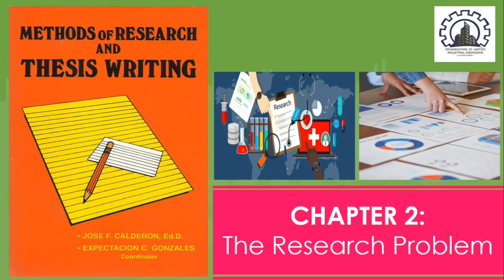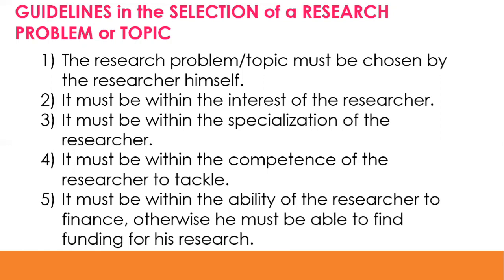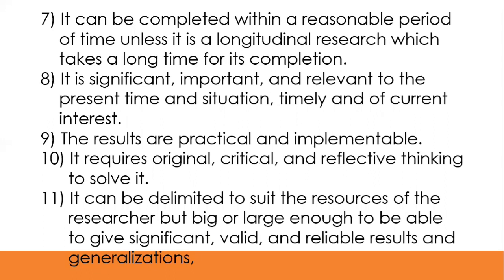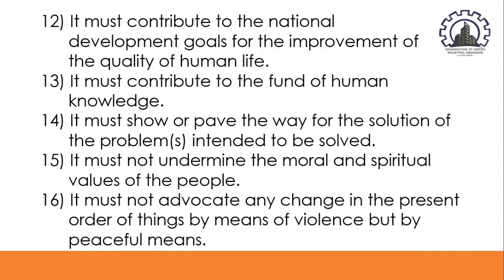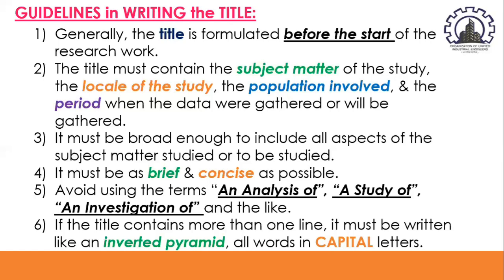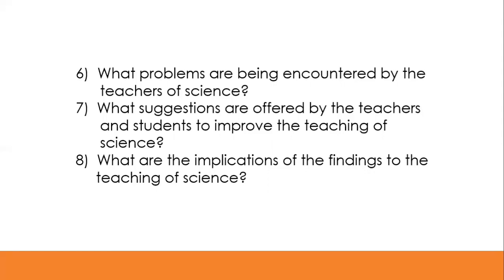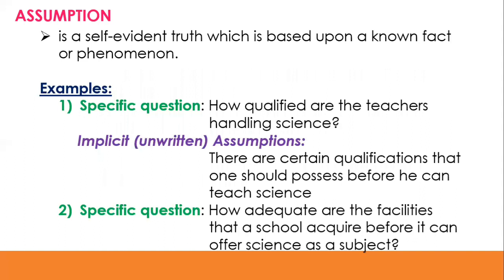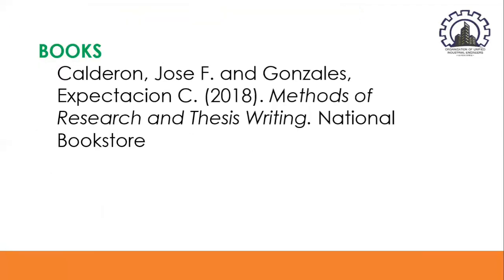CHAPTER 2: The Research Problem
This video is all about the research problem. Discussed here are the elements of a research problem, the guidelines in the selection of a research problem or topic, the title, the statement of the problem, the assumptions and the hypotheses.